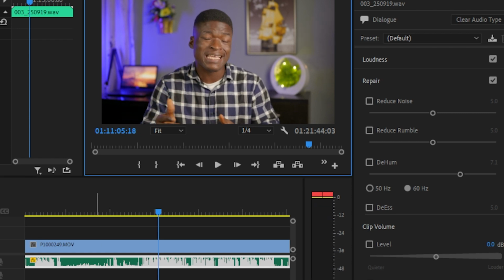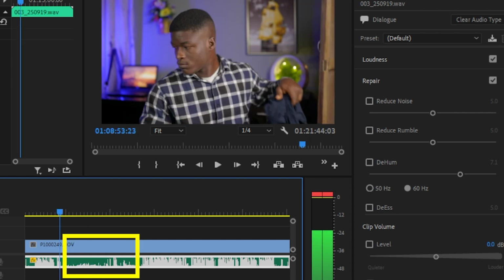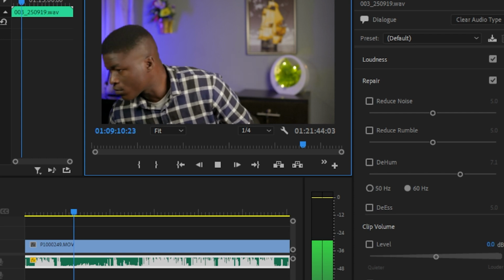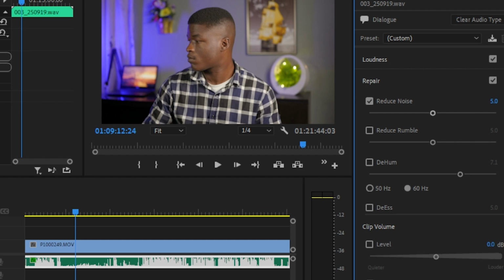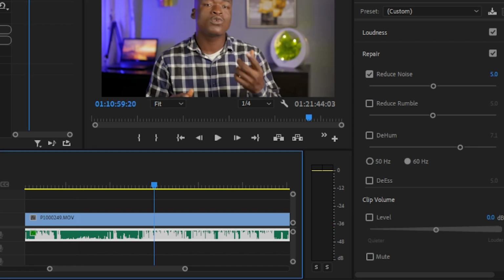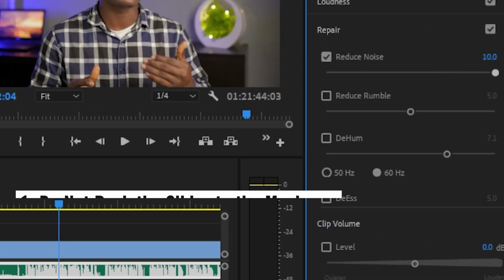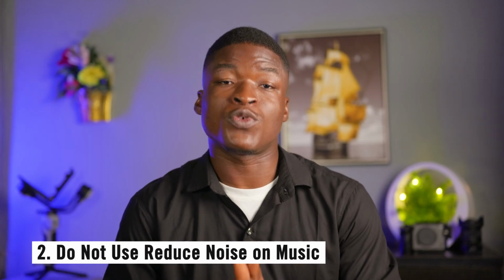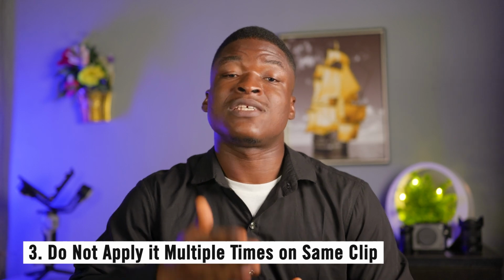How to Remove Background Noise in Premiere Pro | Essential Sound Series (Ep 4)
Remove background noise in Premiere Pro using the Essential Sound panel. This video editing tutorial shows how to clean audio, reduce noise, and improve sound quality for clear, professional video output fast.

IMPORTANT VIDEO GUIDES YOU MUST SEE

Discover how to make voice audio consistent and clear in Adobe Premiere Pro using the Essential Sound panel. In this video you’ll learn how to use the Auto-Match loudness feature to unify volume levels across dialogue clips so your voice stays balanced throughout your project without constant manual adjustments.